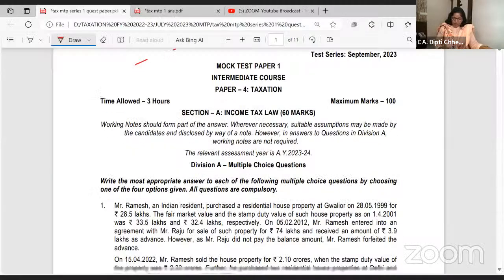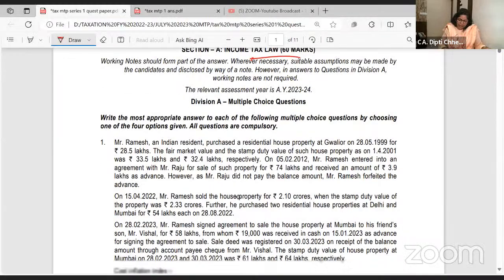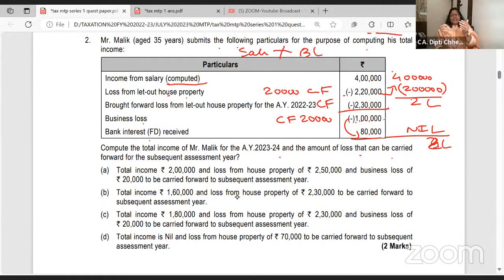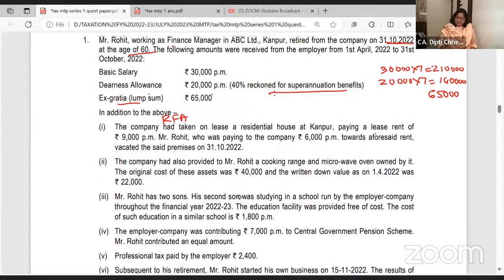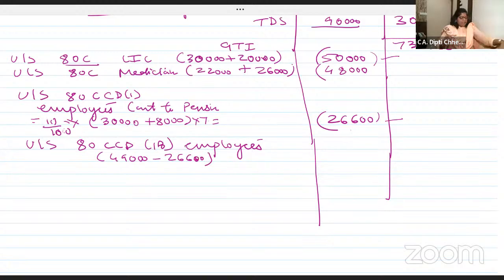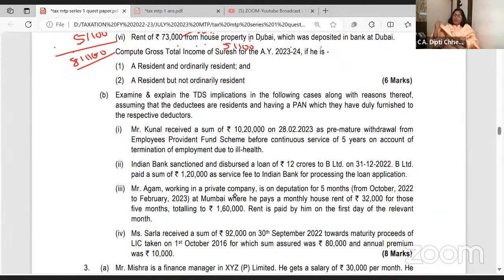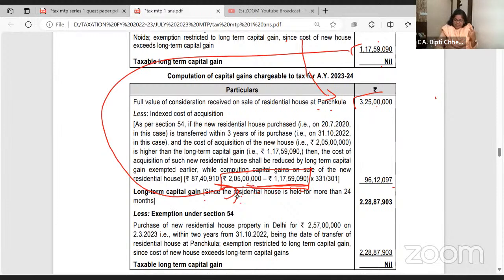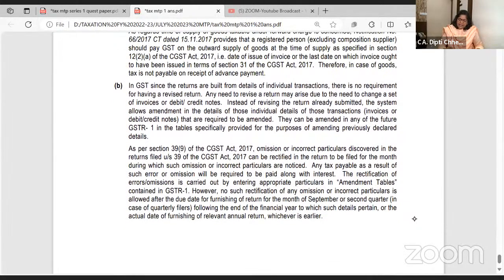MTP -1 DIRECT TAXATION CA INTER NOV 2023 EXAM#cainter